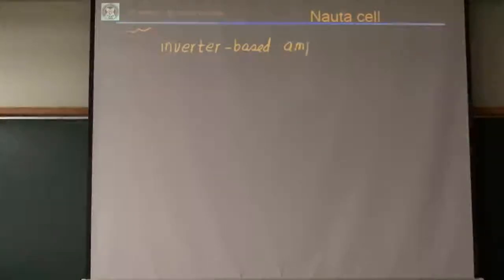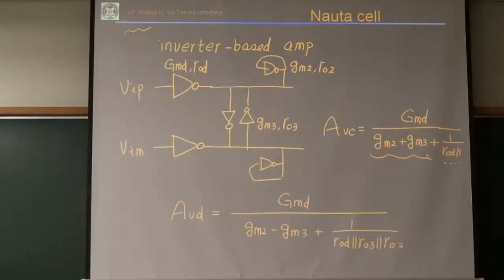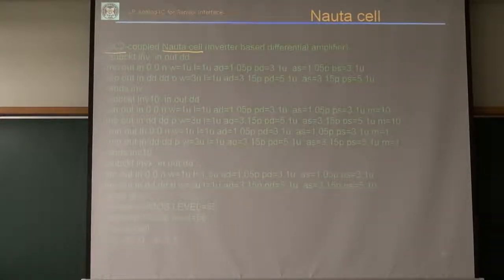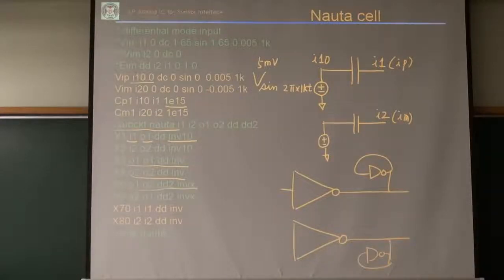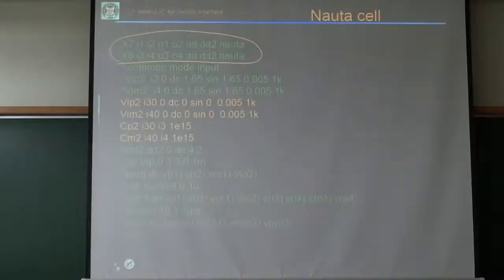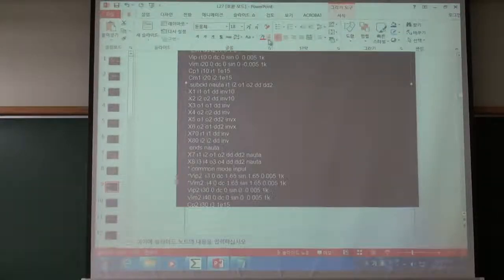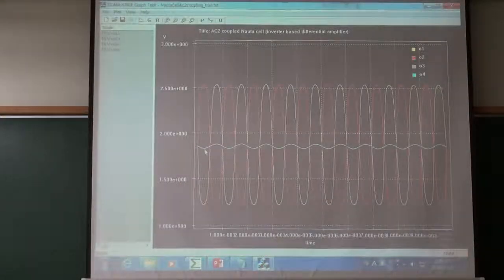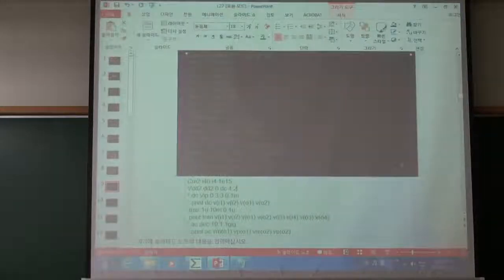POSTECH LEC_23_B_2017